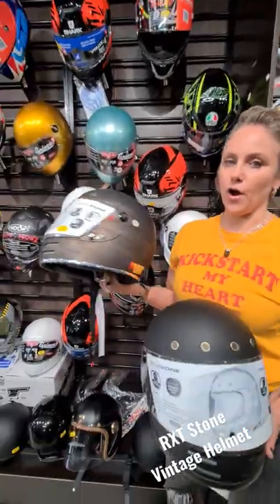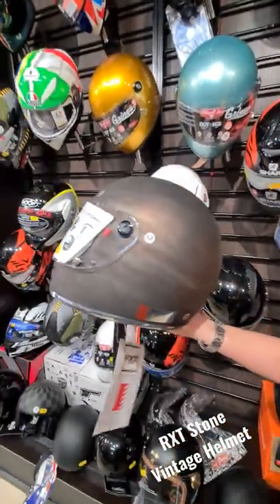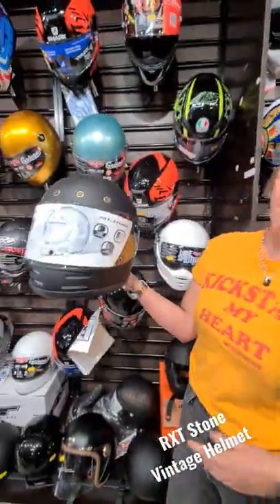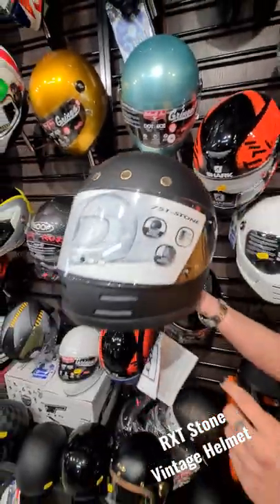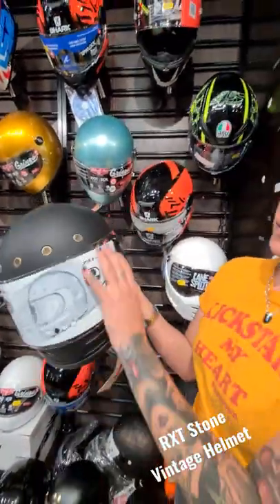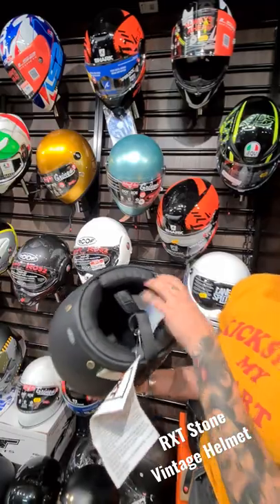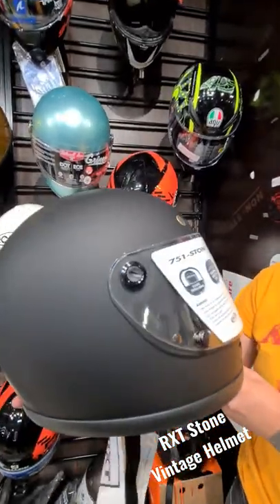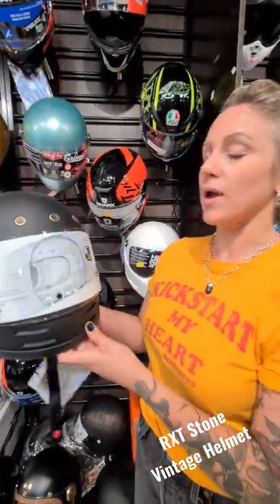RXT Stone Vintage Helmet | Motorcycle Stuff Australia 🇦🇺 | motorcyclestuff.com.au